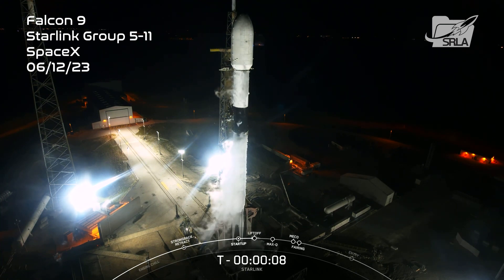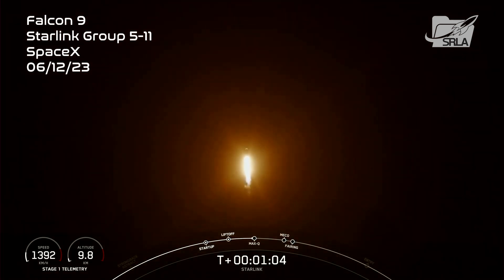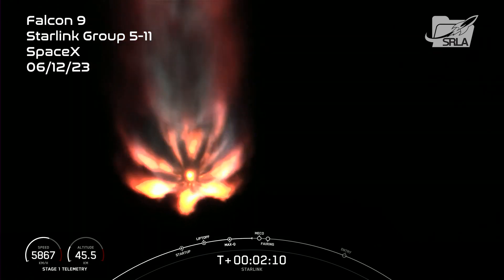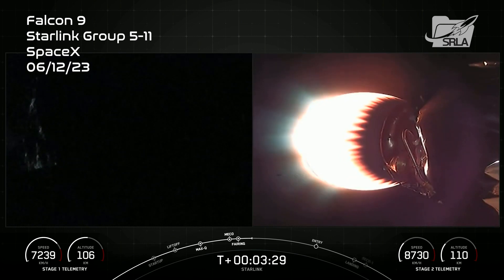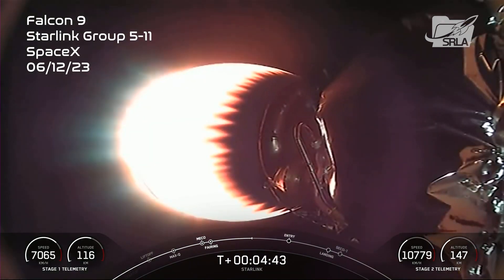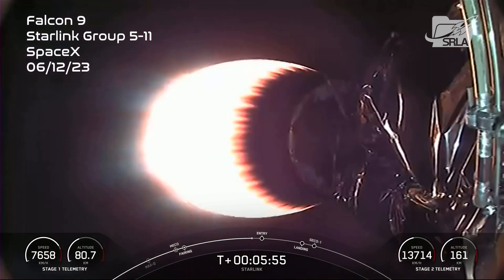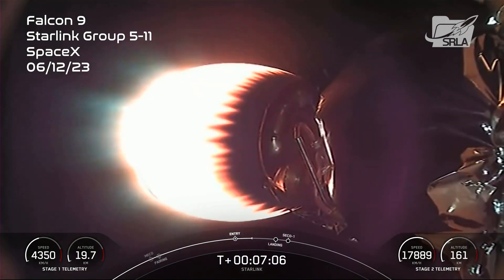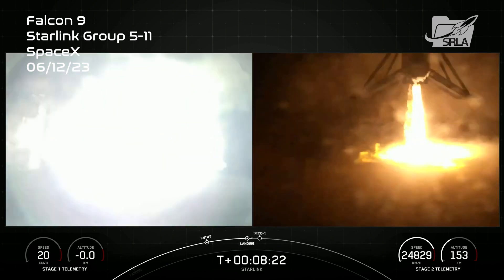SpaceX's Falcon 9 Launch - Starlink Group 5-11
On Monday, June 12 at 3:10 a.m. ET, Falcon 9 launched 52 Starlink satellites to low-Earth orbit from Space Launch Complex 40 at Cape Canaveral Space Force Station, Florida.

This was the ninth launch and landing for this Falcon 9 first stage booster, which previously supported SES-22, ispace’s HAKUTO-R Mission 1, Hispasat Amazonas Nexus mission, CRS-27, and now five Starlink missions.